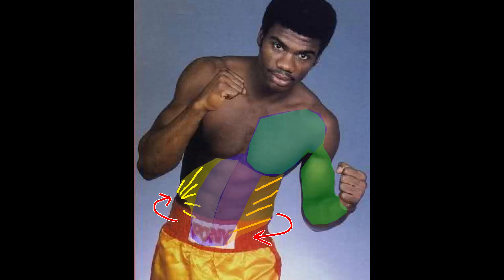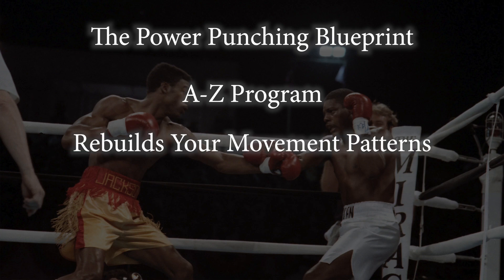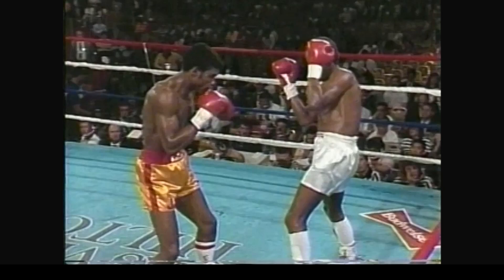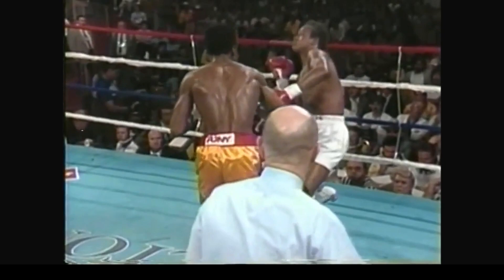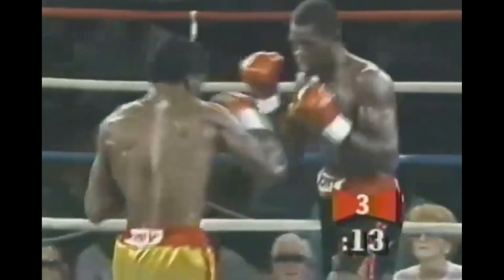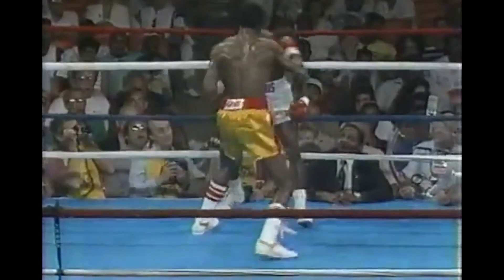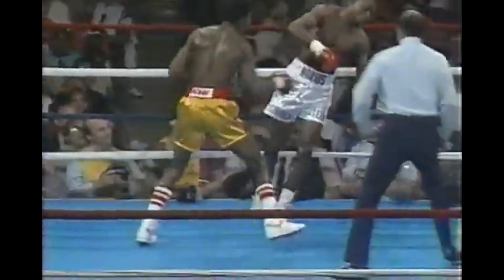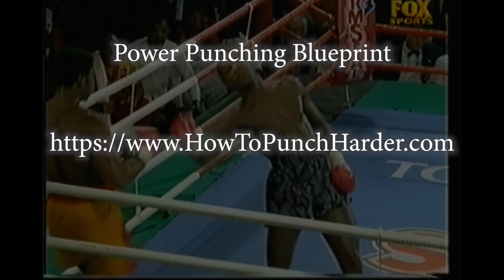How Julian Jackson Uses His Kinetic Chains to Develop Vicious KO Power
In this video I take a look at Julian Jackson's punch mechanics and how he uses all the concepts I describe to generate incredible power that led him to a 89% career KO win percentage.

Julian creates a LOT of stretch in his cross body kinetic chains to facilitate a huge emphatic and violent contraction in those chains to power his punch.

This video takes a close look at the science and biomechanics behind his punching power.

0:32 quick review of power mechanics concepts
2:08 how you can learn these mechanics to maximize your punching power
2:44 Julian vs Francisco De Jesus
7:57 Julian vs Buster Drayton
11:59 Julian vs Terry Norris
14:26 Julian vs Herol Graham